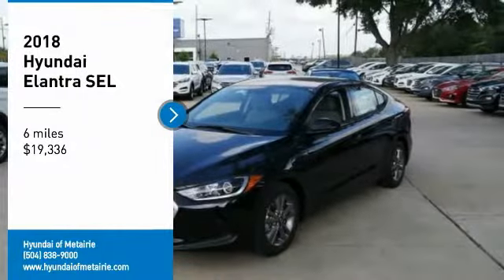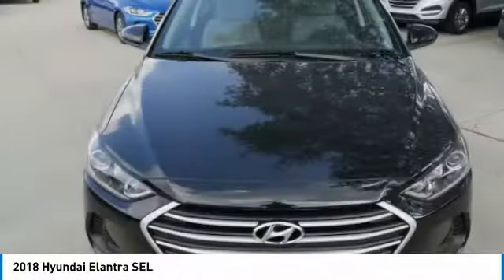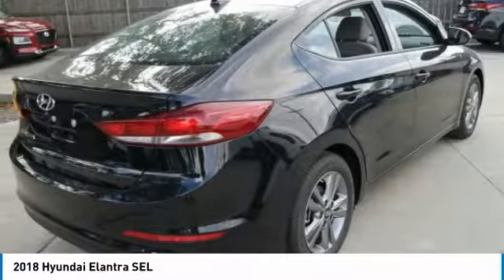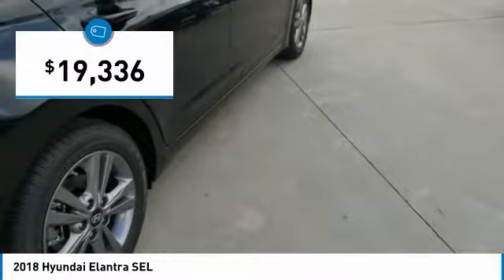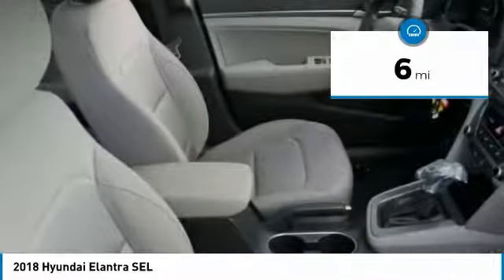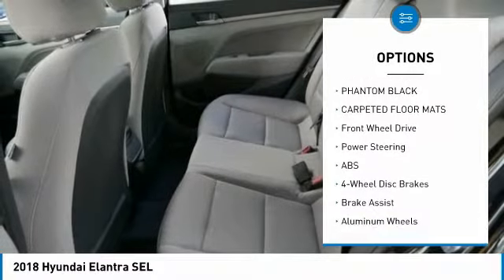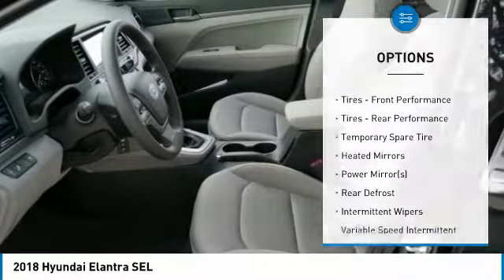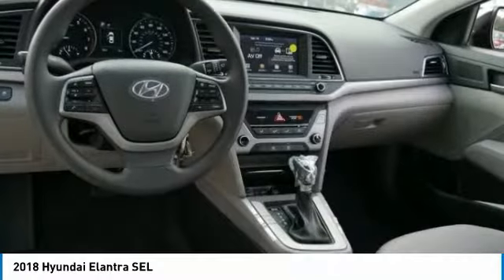2018 Hyundai Elantra Metairie LA H377257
2018 Hyundai Elantra SEL

Don't miss this 2018 Hyundai Elantra. It's equipped with great features. You'll want to take this 4dr car home. Make a great choice today.